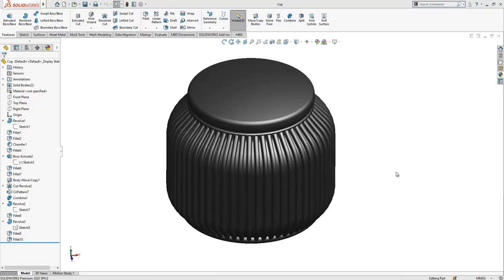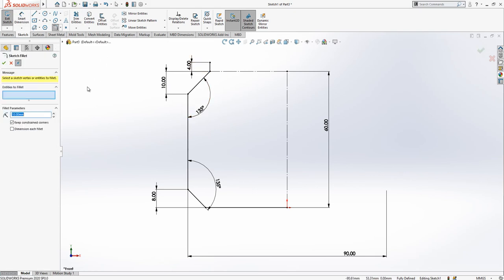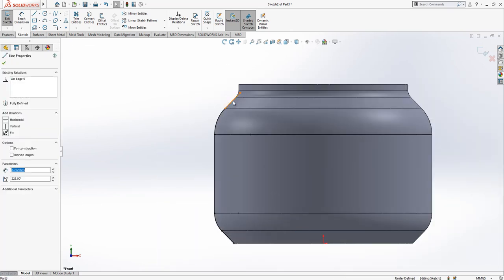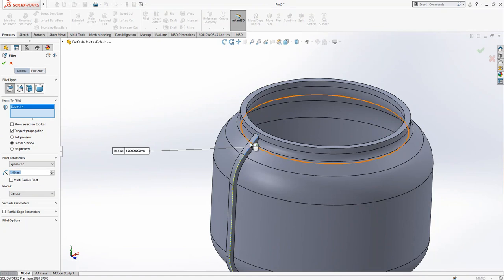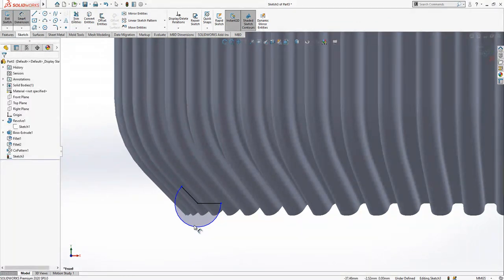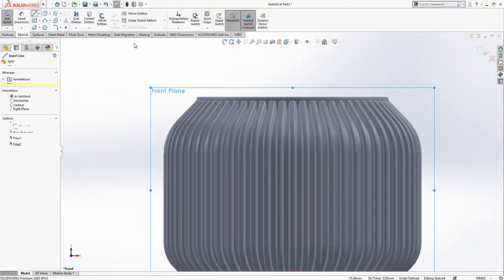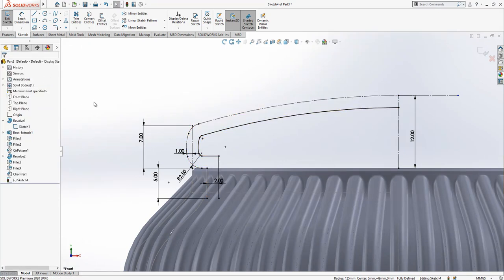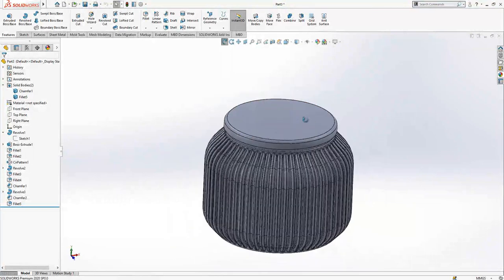Vase Modeling - SolidWorks Tutorial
Do you want to become an expert on Modeling on SolidWorks, then this video exactly for you.

Revolve
Extrude
Relations
Sketch
Chamfer
Fillet
Circular Pattern